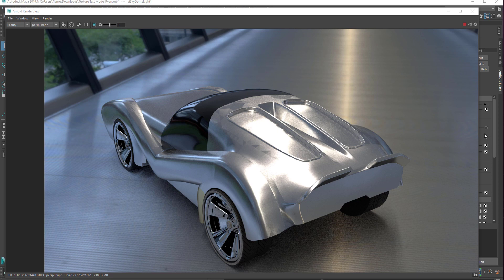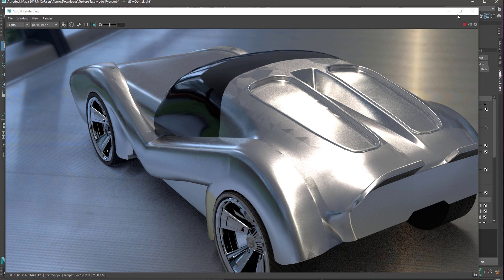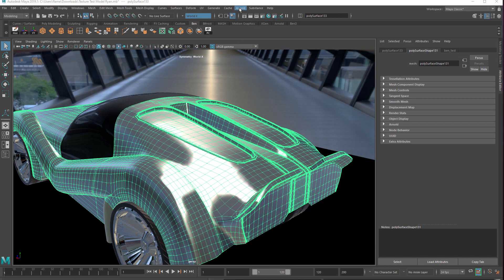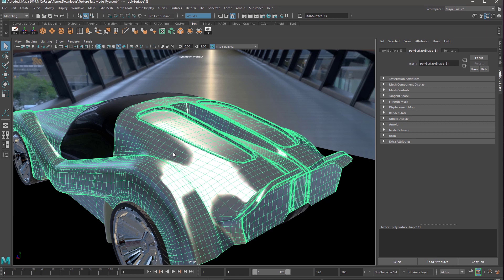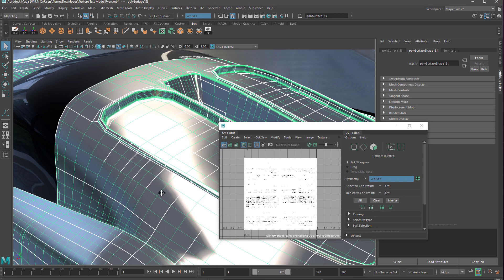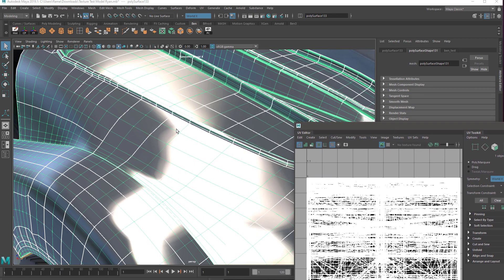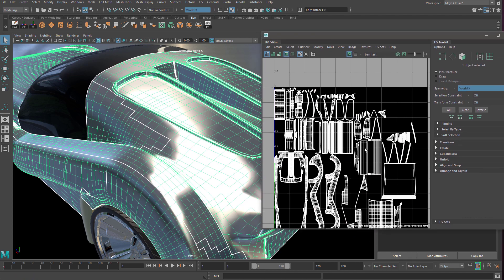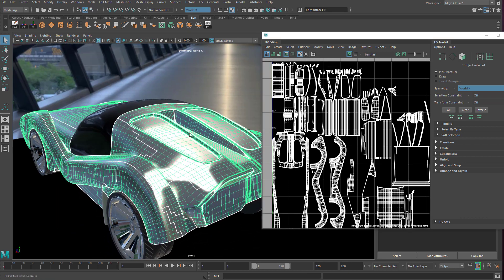How to fix weird hard-edged triangles in my renders on smooth models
Are your renders glitching out with triangles which you cannot see in the viewport? Just automatic map them and it should work.